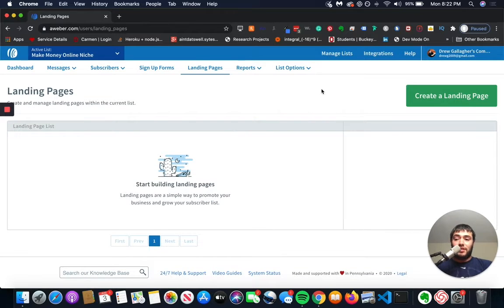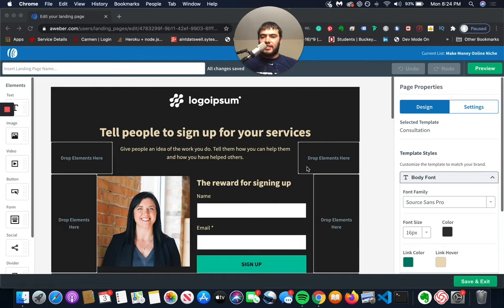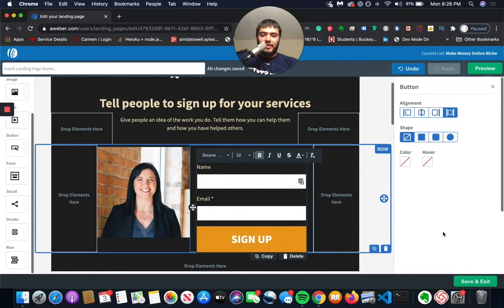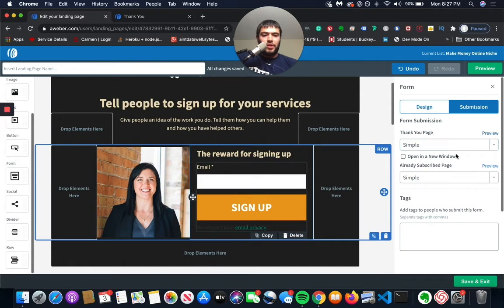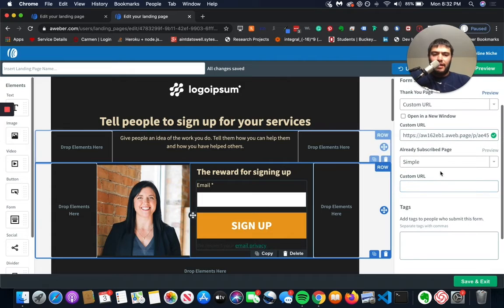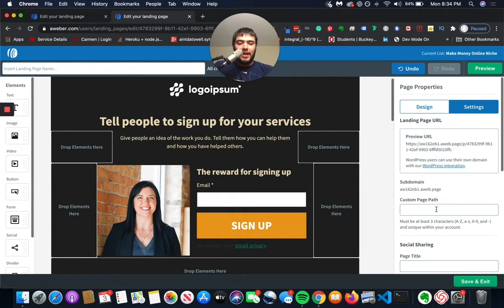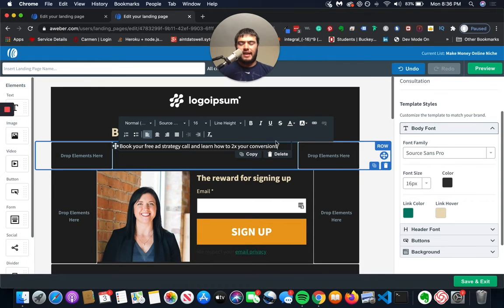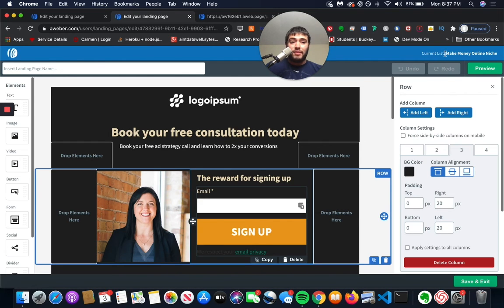Free Training - How to Build a Landing Page Using the New AWeber Landing Page Builder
Learn how to build landing pages for free with AWeber Landing Pages!

Landing pages are so easy to build inside Aweber.

They are fast to build and free to build with Aweber.

With this video, you can learn how to create a converting landing page

in Aweber faster than ever before!

Use Aweber to generate results with your business!